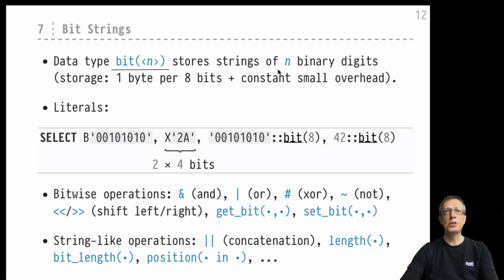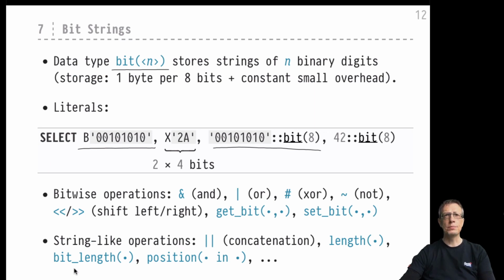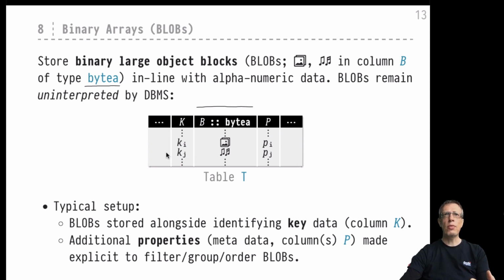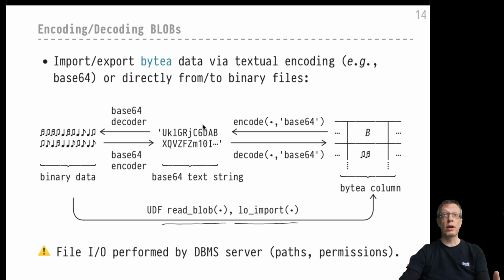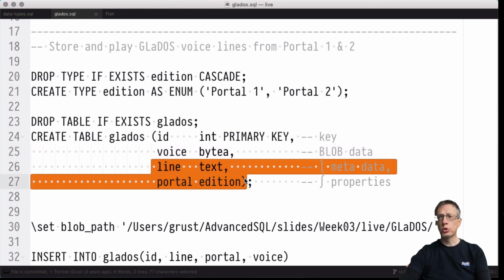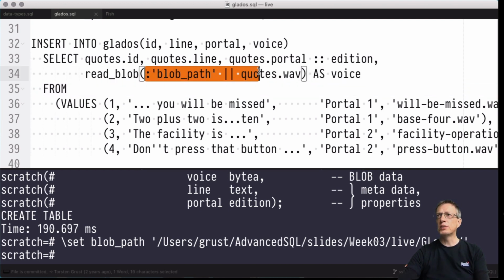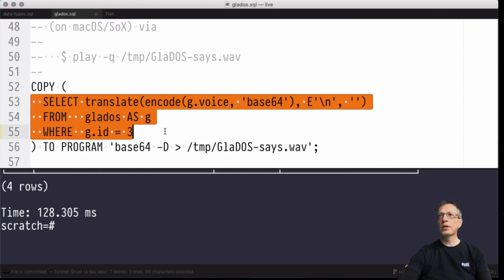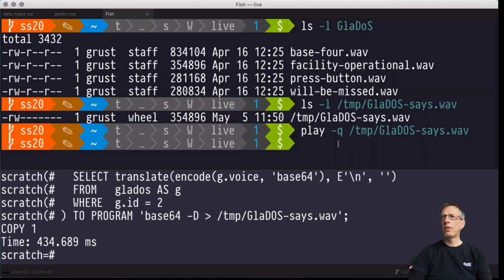Advanced SQL — Chapter #03 — Video #17 — Bit strings (bit(n)), BLOBS, and byte arrays (bytea)